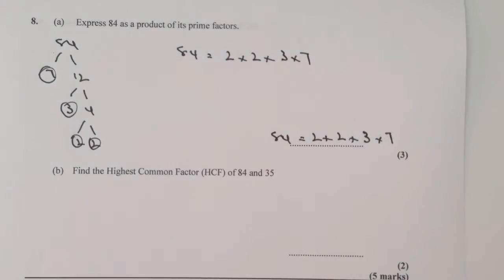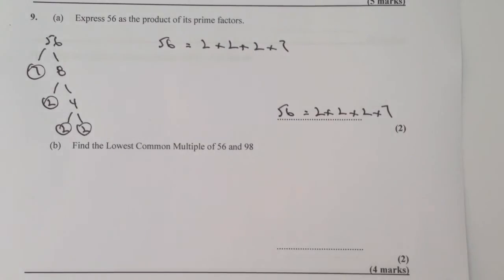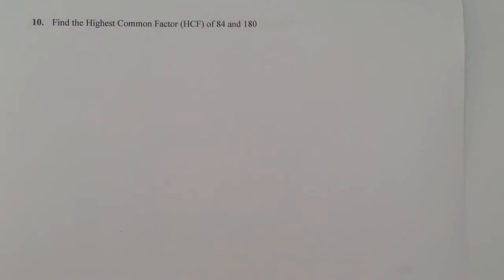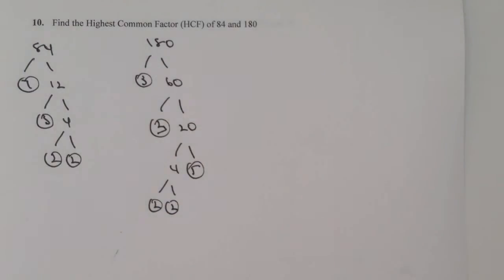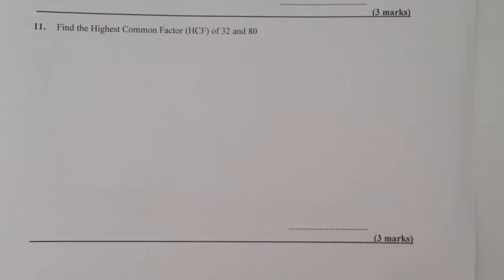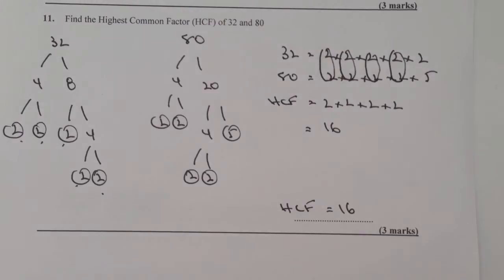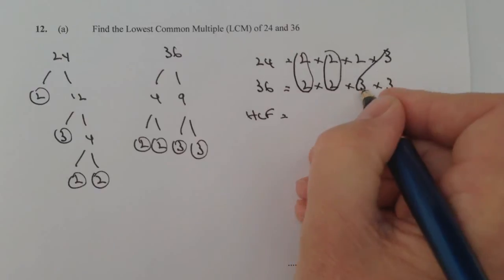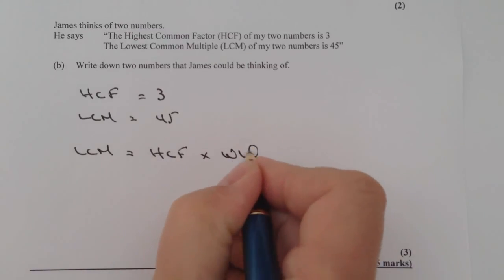How to work with HCF and LCM - actual exam questions 8 - 12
Level C HCF, LCM and product of primes (catchy title!). They are from Edexcel GCSE papers and there's a whole range of revision topics that I'll be adding videos to.

I've used factor trees to answer these questions.

is full GCSE past papers, questions by topic and hints and tips to help you get the very best from your studies.